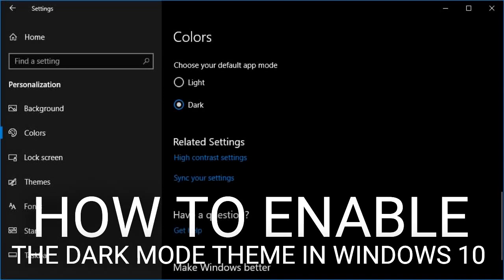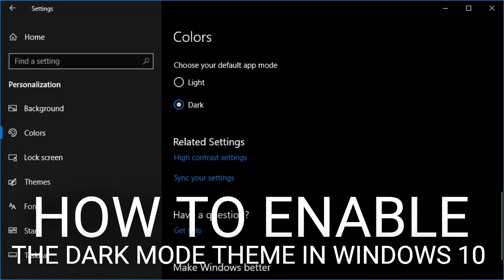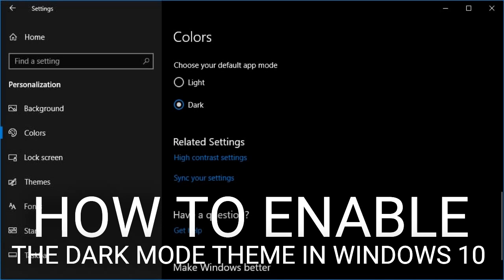How to Enable the Dark Mode Theme in Windows 10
Windows 10 includes a Dark Mode setting, otherwise known as a Dark Theme, that changes the colors used by Windows and some installed apps to darker colors. While dark mode was originally created so that Windows would display less light and thus would not disturb others who may be sleeping, many have found that they prefer to use a dark theme at all times as they fine it easier on the eyes

To enable the Windows 10 Dark Mode, you need to go into the Colors settings screen. To do this you can either go to into Settings → Personalization → Colors or type "dark" into the Start Menu search field as shown below and select "Color settings".

Once you are at the Color settings screen, scroll down until you see "Choose your default app mode" as shown in the image below.

To enable dark mode in Windows 10, simply select the "Dark" setting under "Choose your default app mode" and Windows 10 will immediately change the color scheme to the new dark mode theme as shown below.

Now that Dark Mode is enabled, this same dark theme will be used throughout Windows and many of its apps.

This article will provide instructions on how you can change your password on Twitter. When using any online service, including Twitter, it is important to make sure you use a unique password at each site. This way if your password is ever exposed, only that particular site is affected and your other sites are safe.

Windows 7 hides certain files so that they are not able to be seen when you exploring the files on your computer. The files it hides are typically Windows 7 System files that if tampered with could cause problems with the proper operation of the computer. It is possible, though, for a user or piece of software to set make a file hidden by enabling the hidden attribute in a particular file or ...

To increase security, Twitter offers a feature called Login verification, which is their version of two-step verification. With Login verification enabled on an account, a user will not only need their password to login, but will also require a code sent to your mobile number at the time of the login.

By default Windows hides certain files from being seen with Windows Explorer or My Computer. This is done to protect these files, which are usually system files, from accidentally being modified or deleted by the user. Unfortunately viruses, spyware, and hijackers often hide there files in this way making it hard to find them and then delete them.

When making a change to the Registry, it is recommended that you first create a export of the entries that you are about to modify. This allows you to save the information to a Registry file, or .reg file, so that if a problem occurs you can import the original settings back into the Registry.